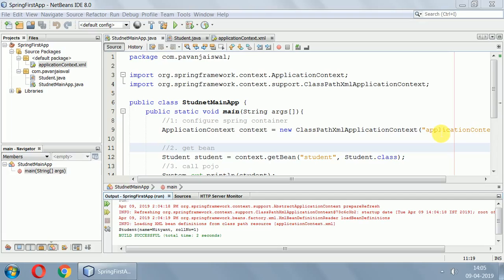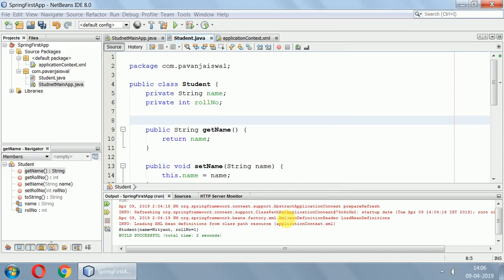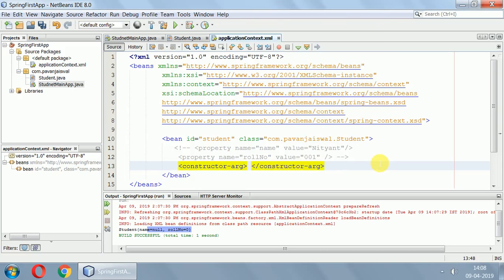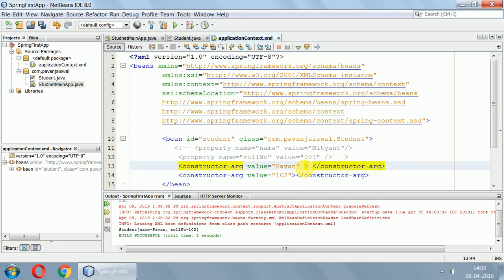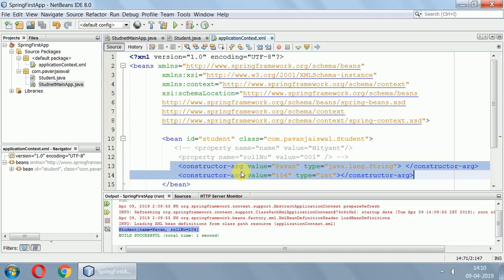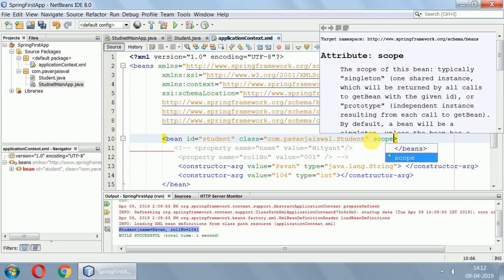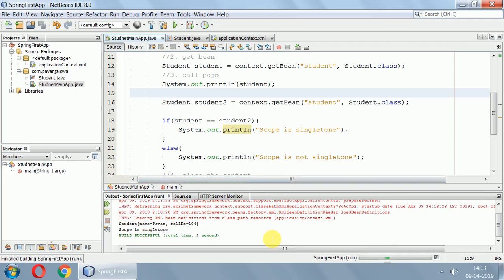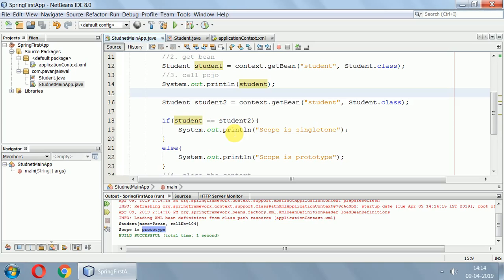2 Spring IOC Part 2 & BeanScope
This video demonstrated Spring IoC and initializing literals using constructor.